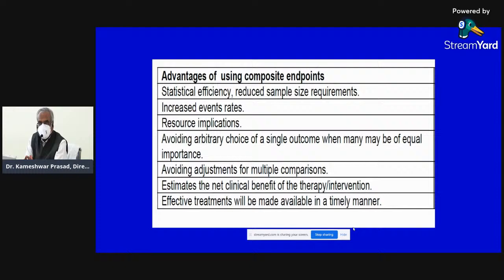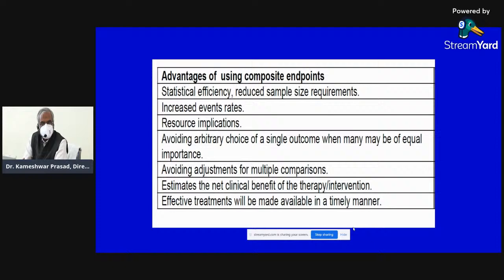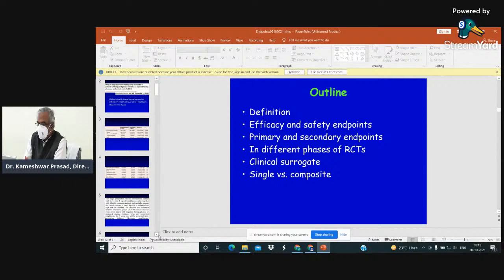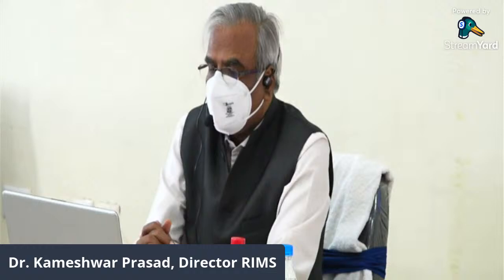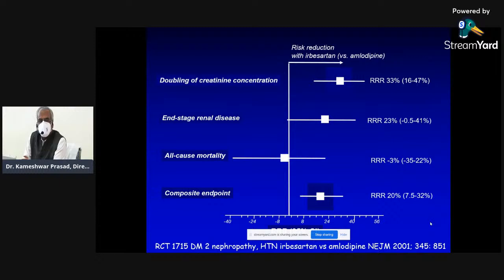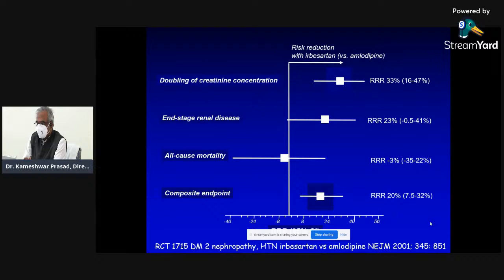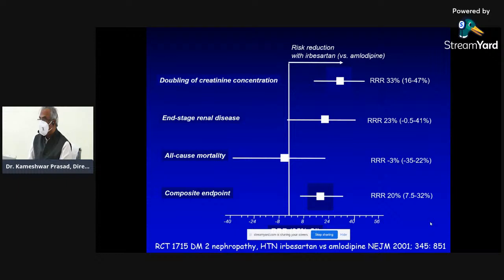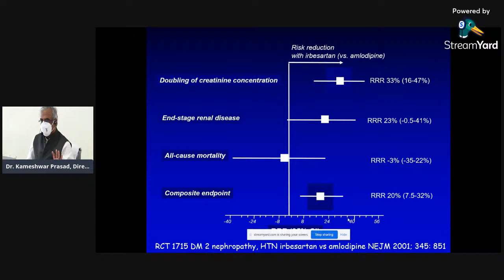Research and Biostat Class by Dr. (Prof)Kameshwar Prasad, RIMS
''Selection of endpoints and outcomes for RCT1''